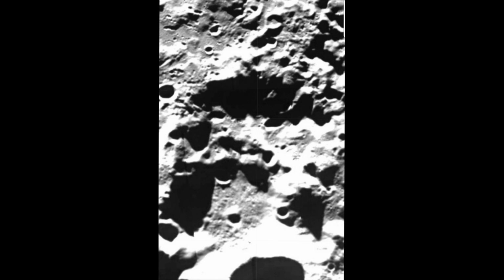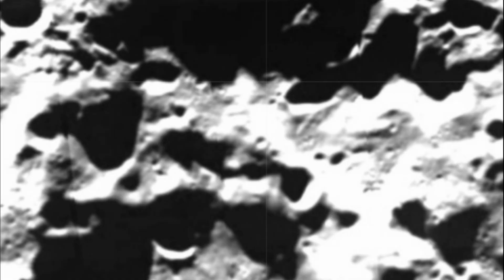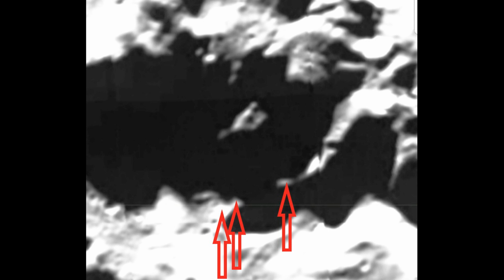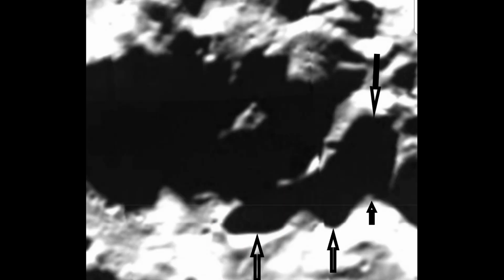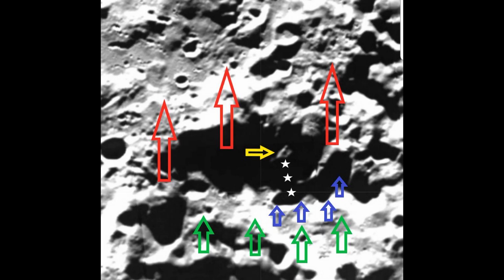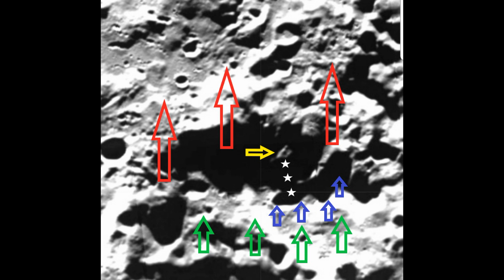Moon towers gigantic possibly miles high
One moon tower I found on Google moon. The other moon tower was caught from my backyard on a crescent moon last year.